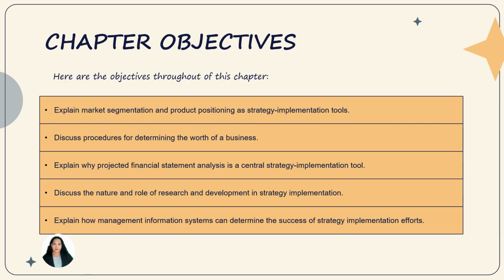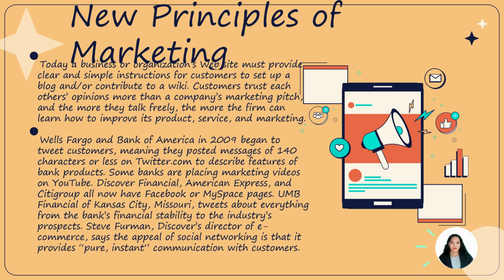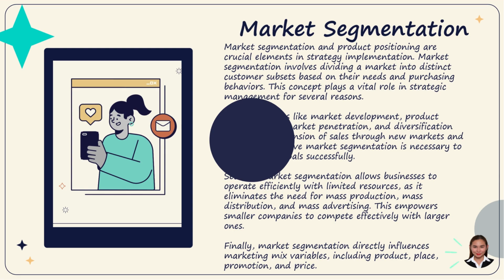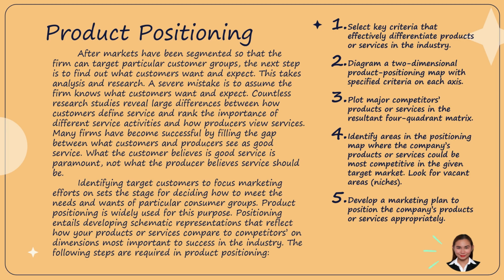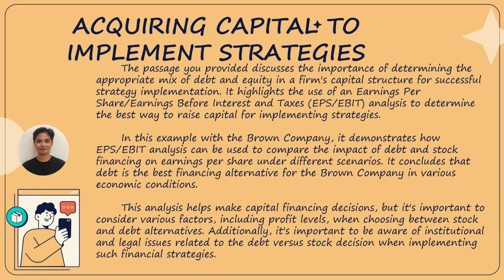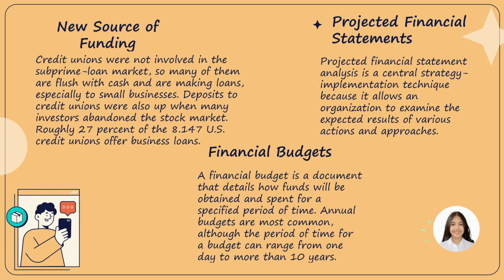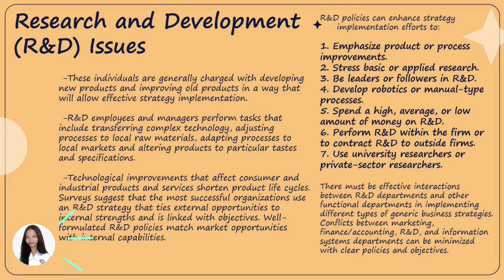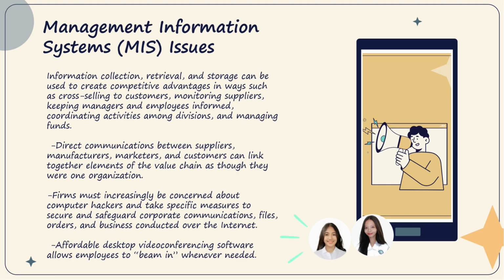CHAPTER 8 : IMPLEMENTING STRATEGIES: MARKETING, FINANCE/ACCOUNTING, R&D AND MIS ISSUES